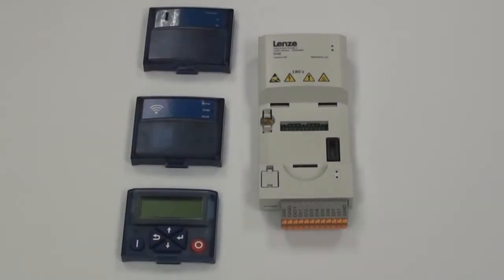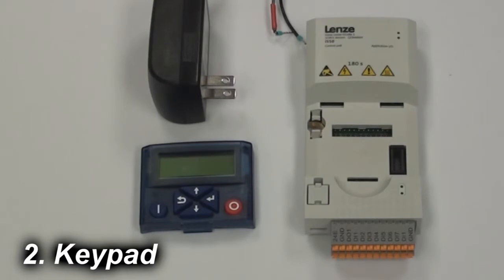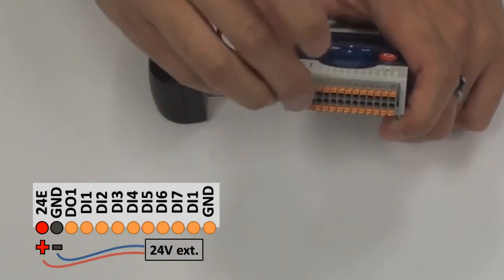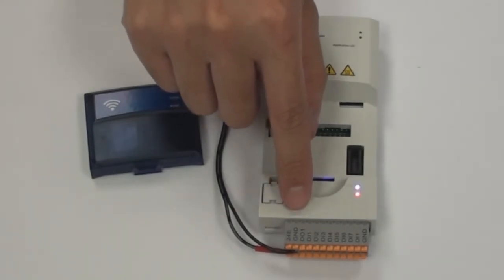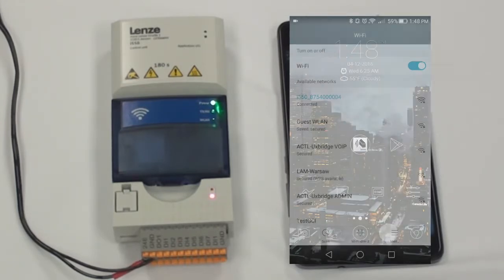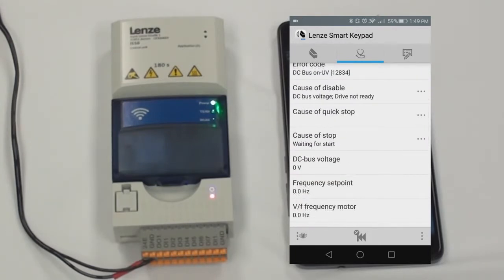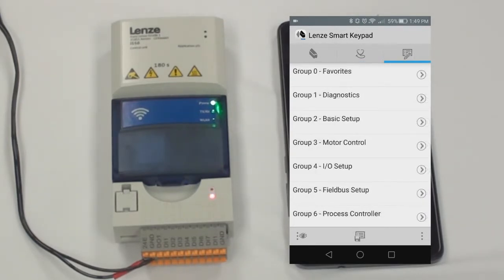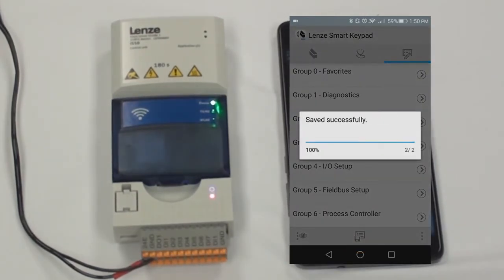Lenze i500 Interfaces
Operating the Lenze frequency inverter i500 is now even more user-friendly with 3 different interface options for the same drive . (A) Keypad
(B) USB
To know more about i500 drive